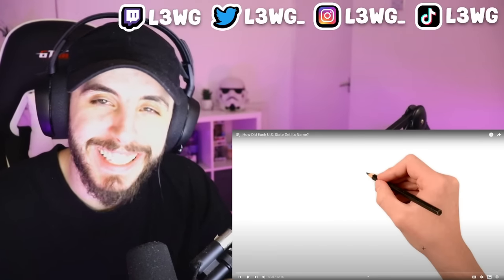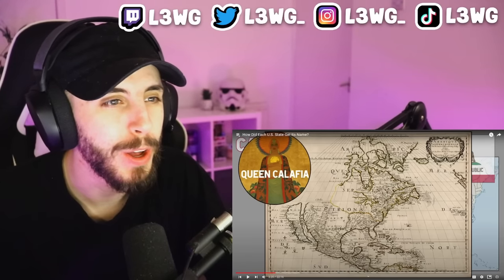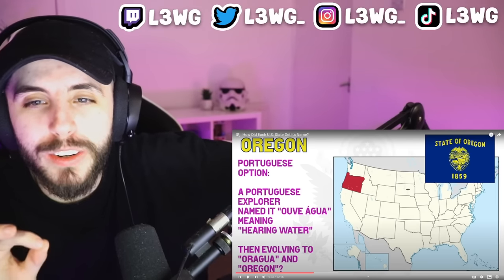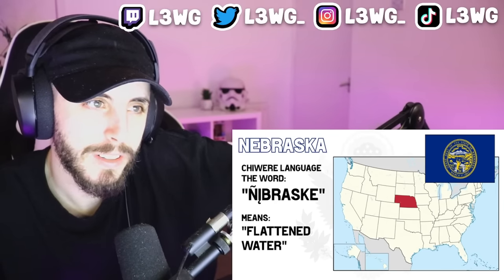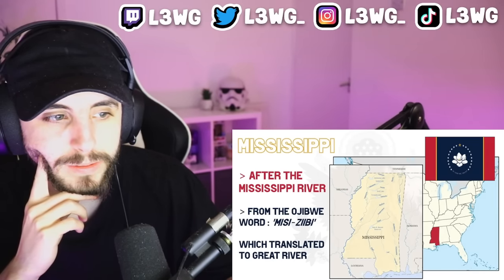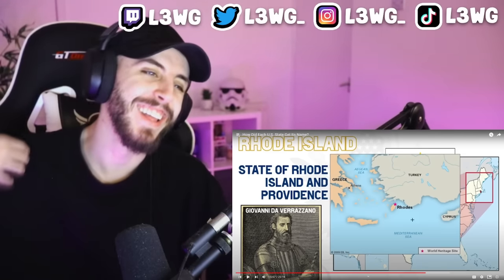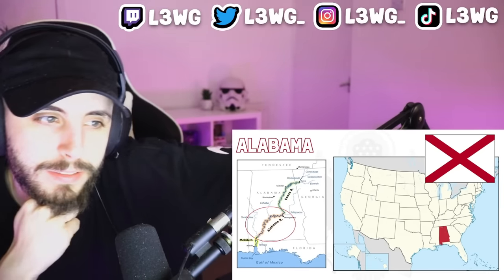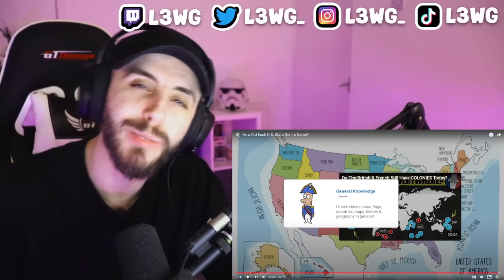Brit Reacts to How Did Each U.S. State Get Its Name?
How Did Each U.S. State Get Its Name Reaction!

Become a channel member and have a channel badge next to your name!❤️💥

MASSIVE THANK YOU to my amazing patreons!!
Attend The Sun, Shawnee Renèe, Barbara L, Michael Coleman, Kevin Humphrey, Mark A Nadeau, Tammy Webber